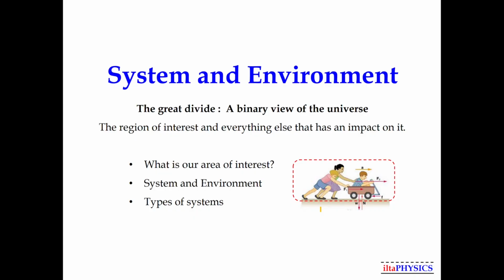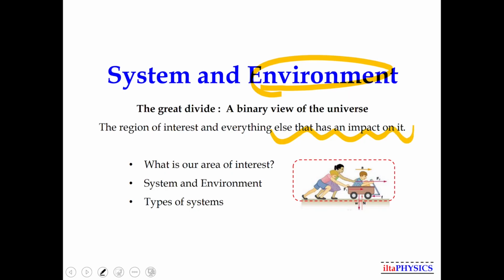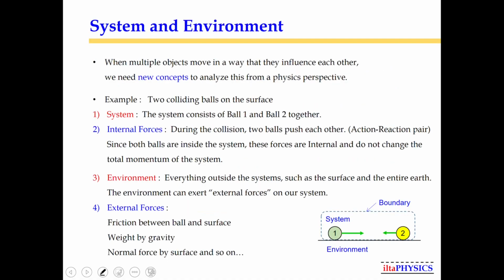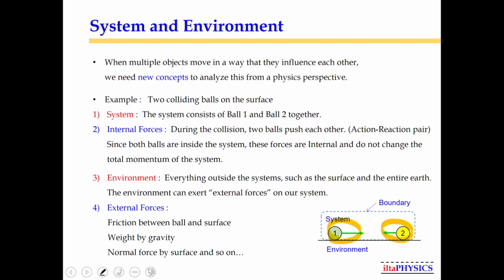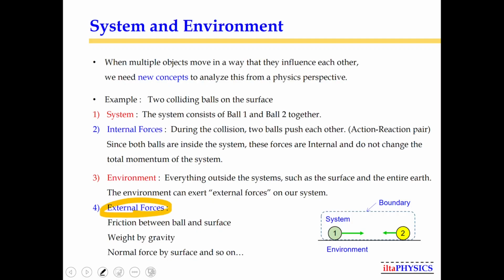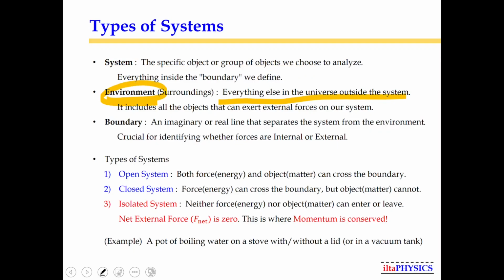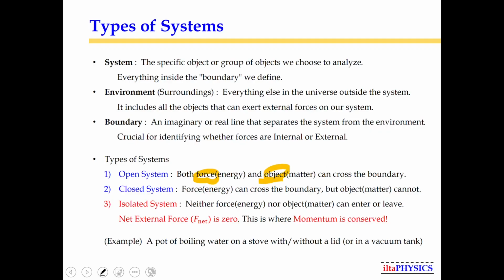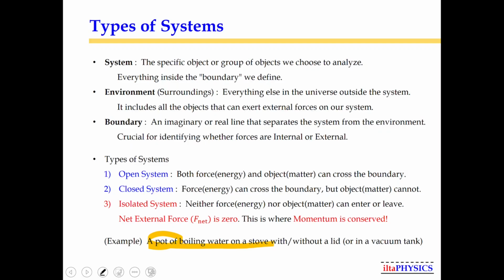CH06_5_System_Environment